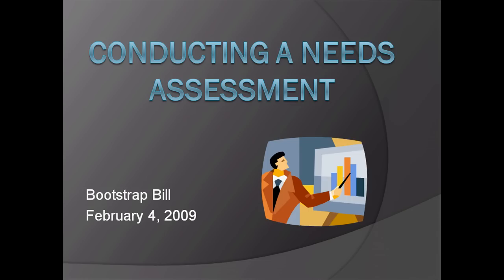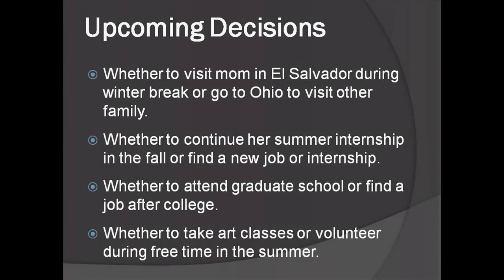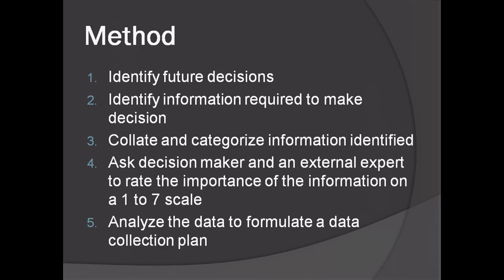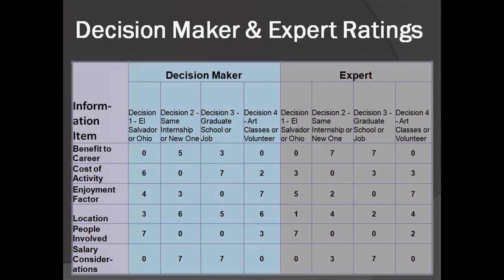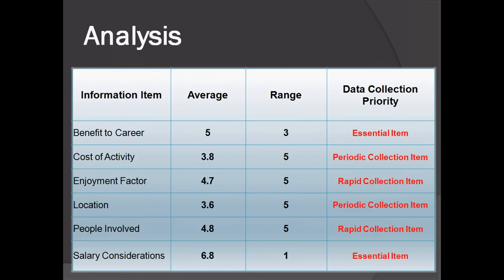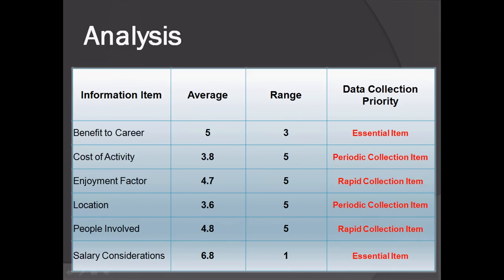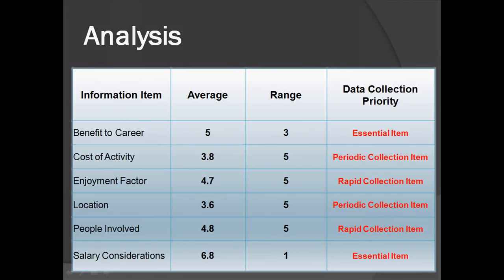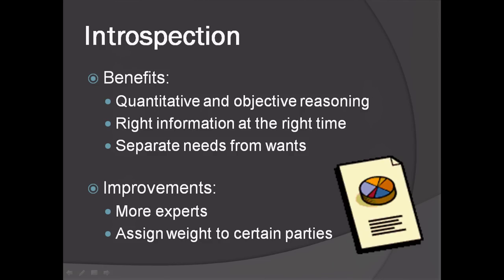How to Conduct a Needs Assessment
This video describes how to conduct a needs assessment to form a data collection plan using the example of someone with four upcoming personal decisions.